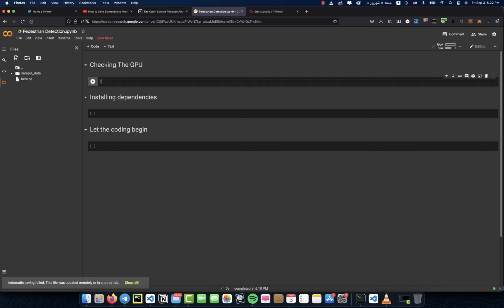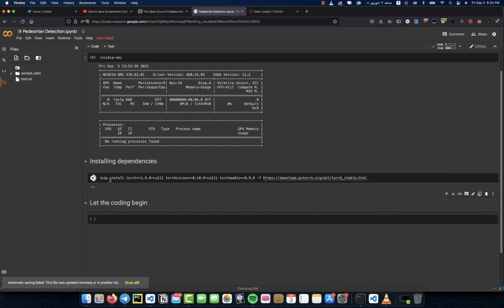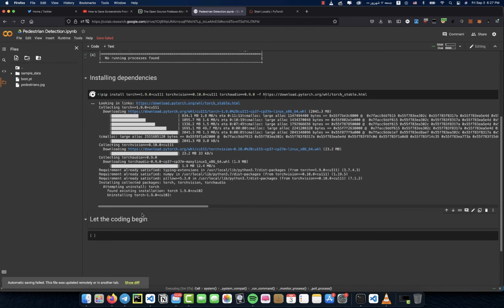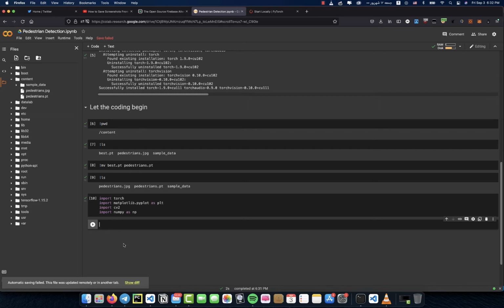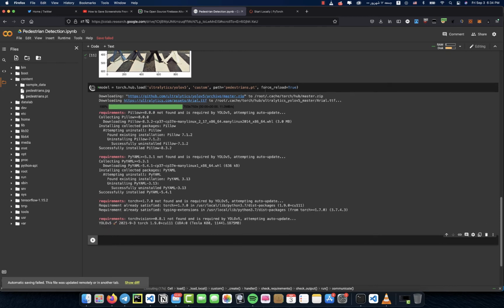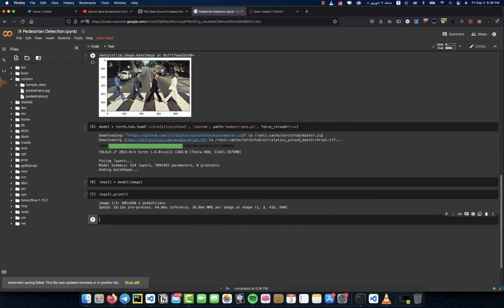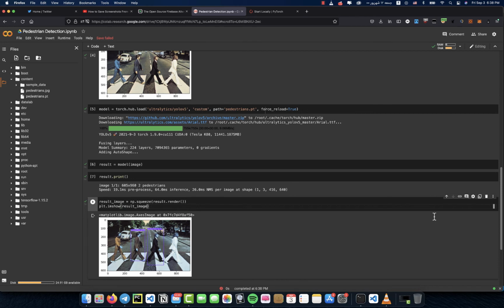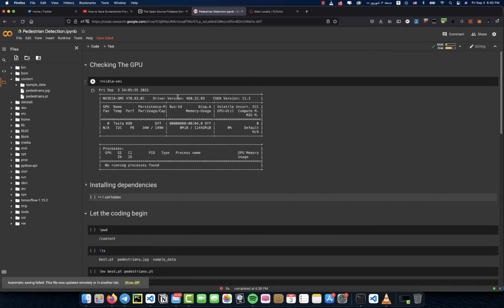Pedestrian Detection with Deep Learning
In this video we're using opencv and python and deeplearning to learn how we can detect pedestrians in a photo or a video clip.